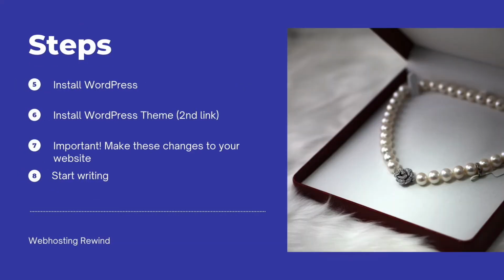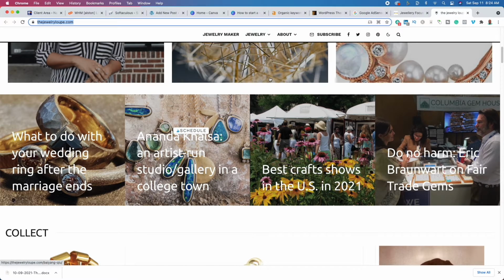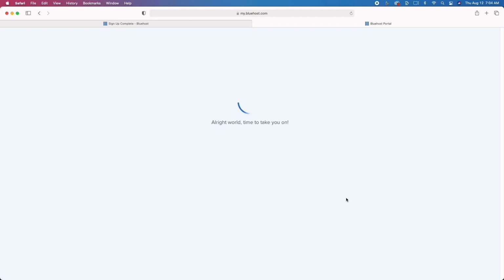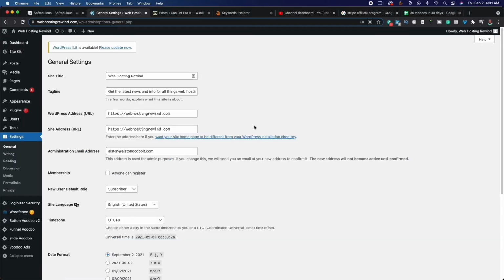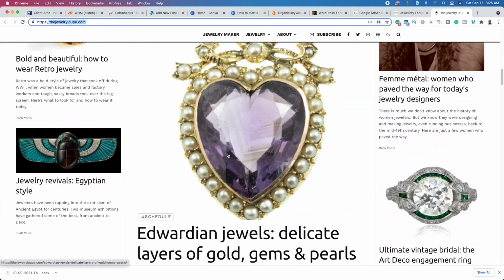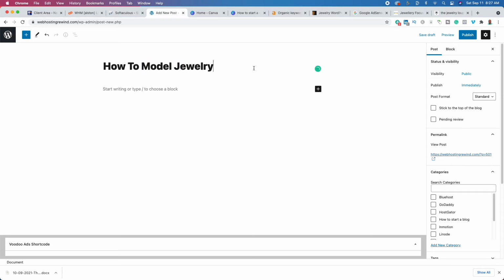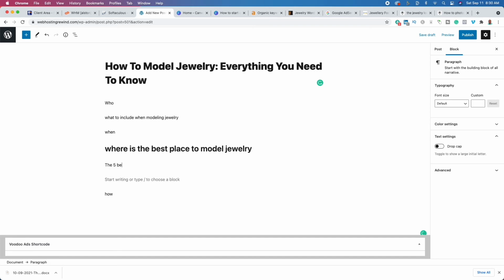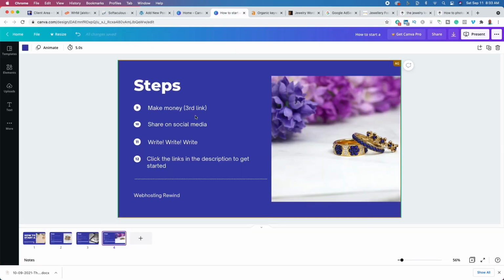How To Start A Jewelry Blog 2022 | Jewelry Blogging Tutorial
How To Start A Jewelry Blog 2022 - In this video, I show you how to start jewelry blog step by step. Included in this jewelry blog tutorial is how to do keyword research, how to pick a niche, and how to start a jewelry blog post . After watching this how to create a jewelry blog tutorial, you will have everything you need to start a successful jewelry blog.